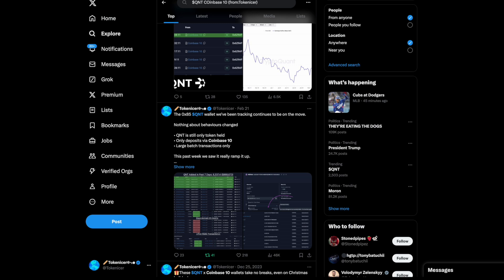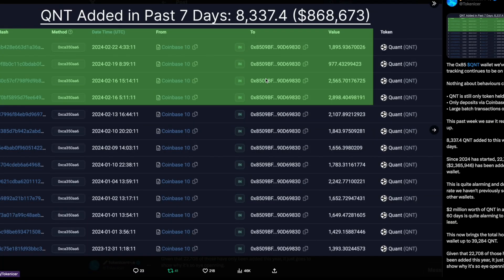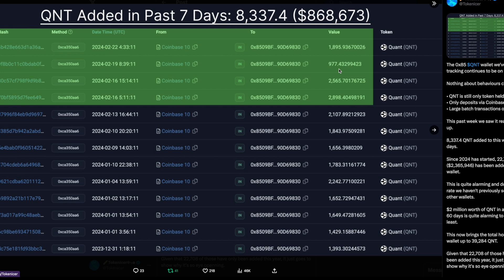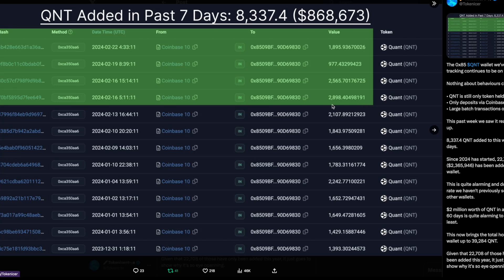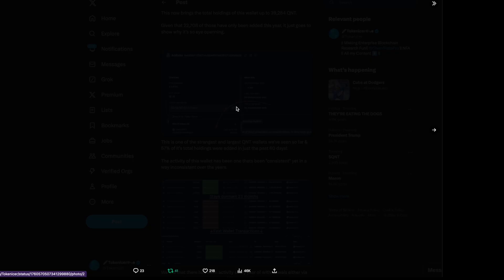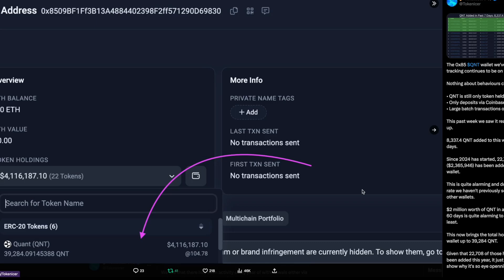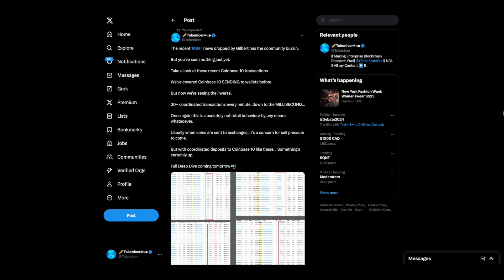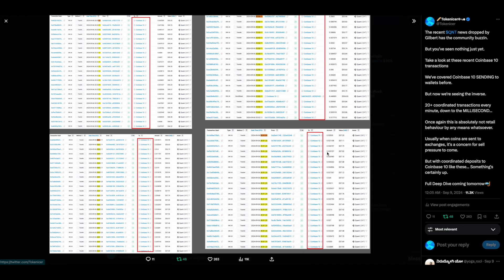Quant Network (QNT): Updated On-Chain Deep Dive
In this video we looked further into Quant's on-chain statistics specifically regarding Coinbase 10 wallets & tied some points closer with the recent staking news regarding QNT from Quant Network CEO Gilbert Verdian.

I go by the alias Tokenicer, and I'm just your average 20 year old who is deeply passionate within this exponentially evolving space of digital assets. From disrupting modern finance, to building innovative advancements within data & technology. I offer an unbiased and factual based opinion within projects I believe will be utilized within how our future will shape out.

What I'm trying to build is an unbiased and logical thinking based community that is similarly looking for innovation and disruption in regards to monetary system, big data, and network effects within this space to build the future infrastructure of our new global economy.